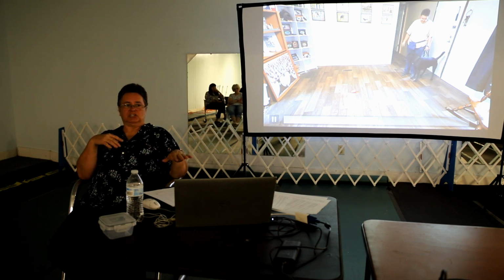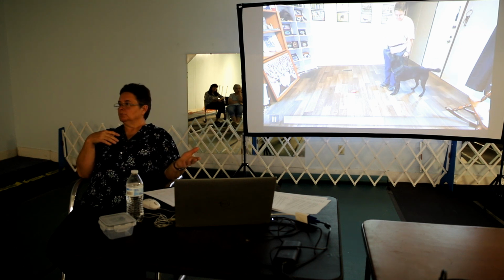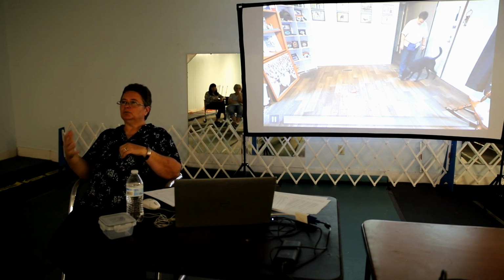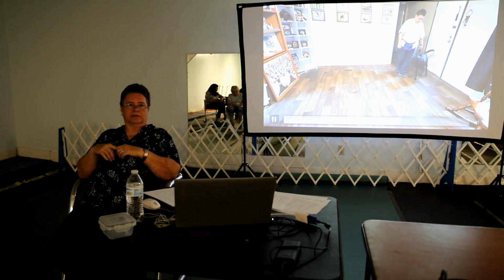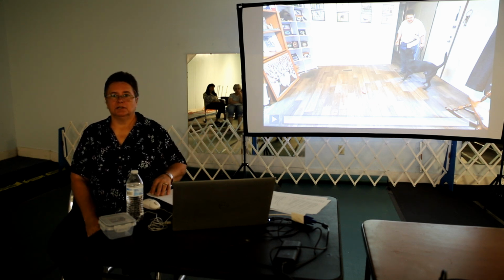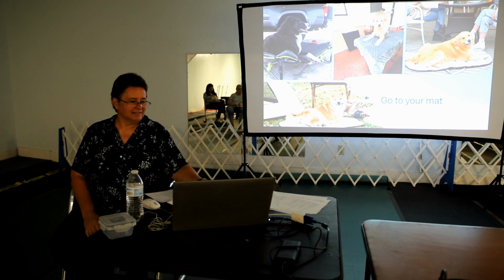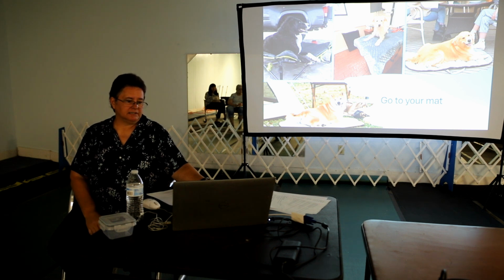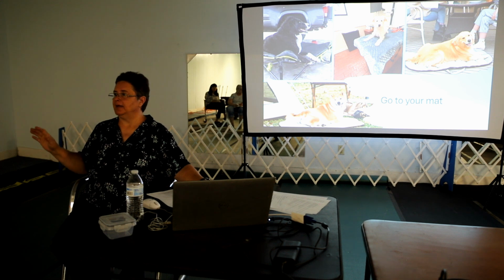K9 Self Control Seminar Video 7